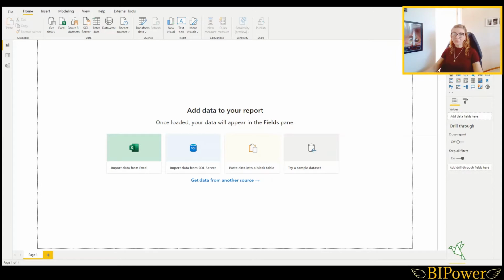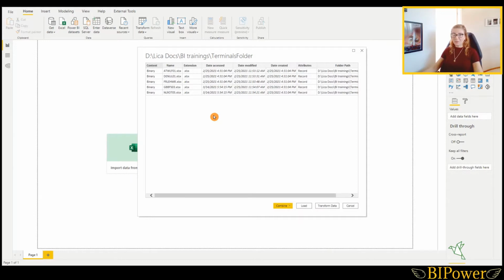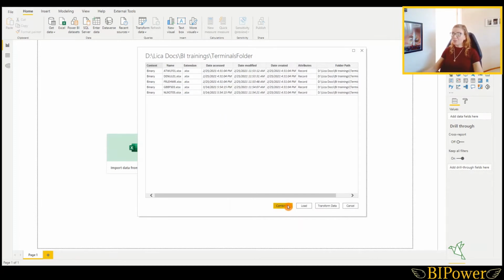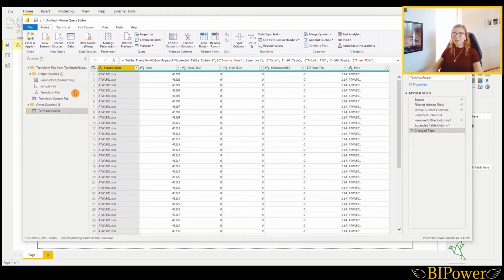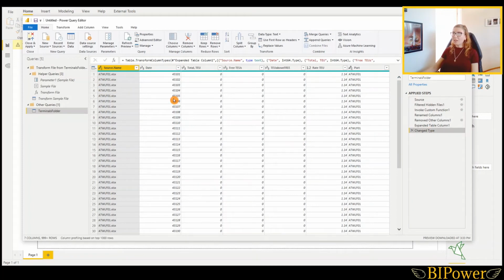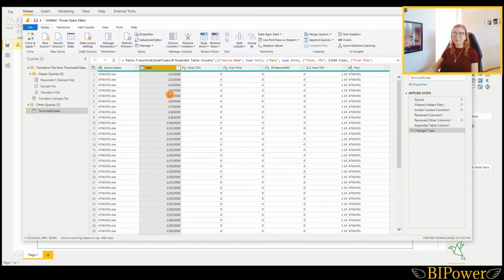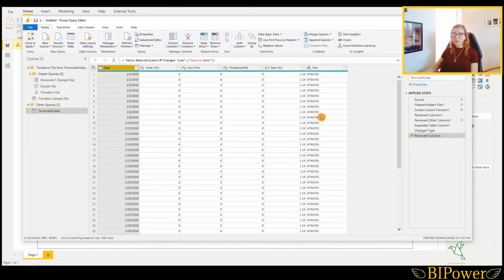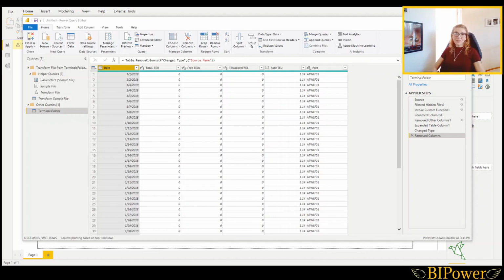Power BI / Query Editor / Connect to the Folder